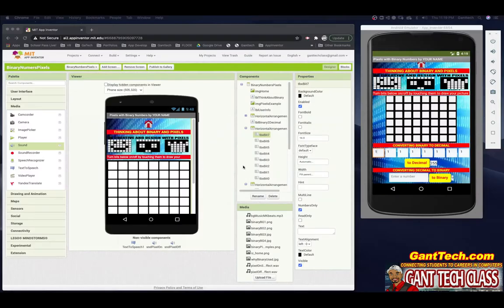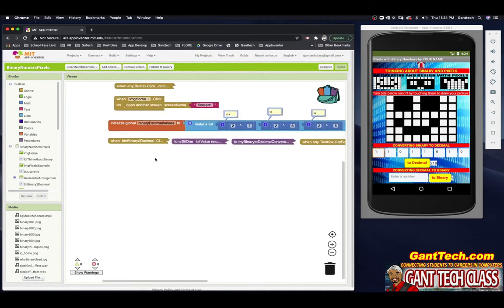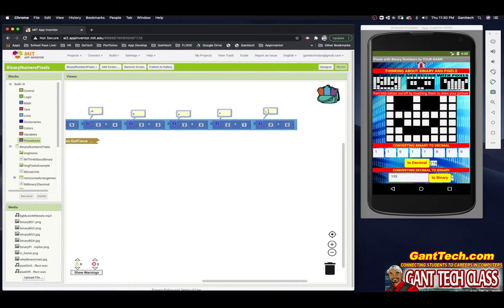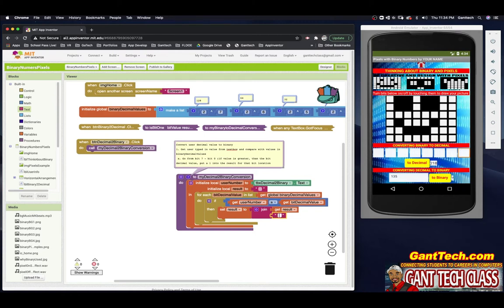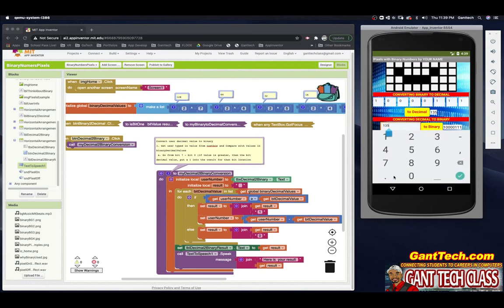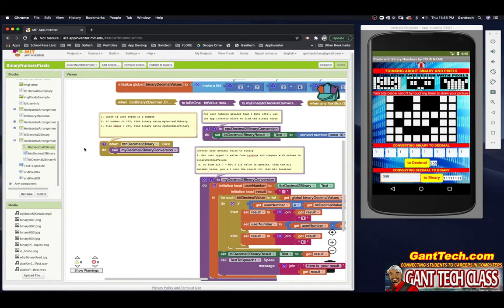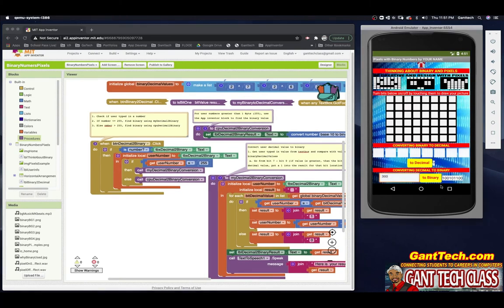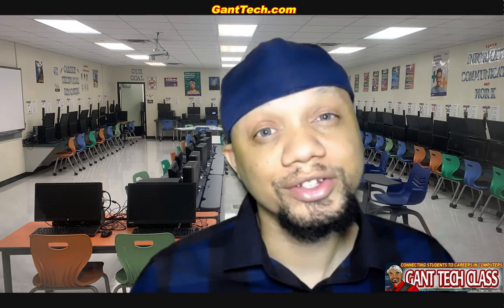MIT App Inventor: Binary Number & Pixel App (Coding ToBinary) - AP Computer Science Principles